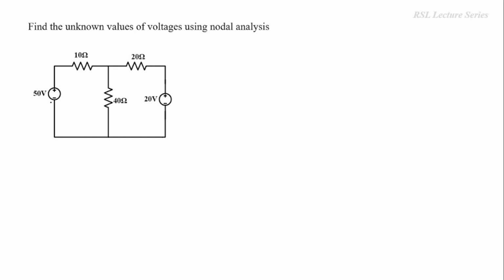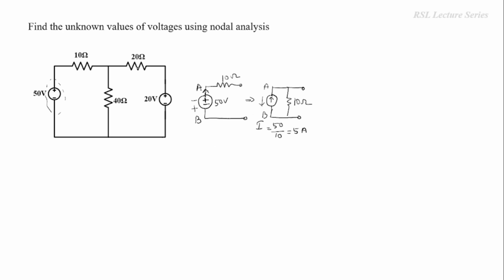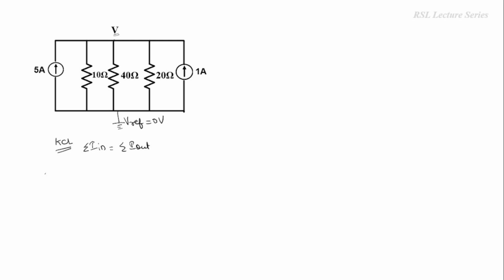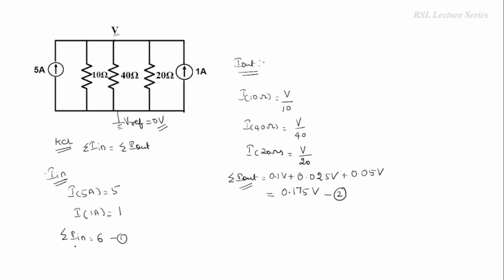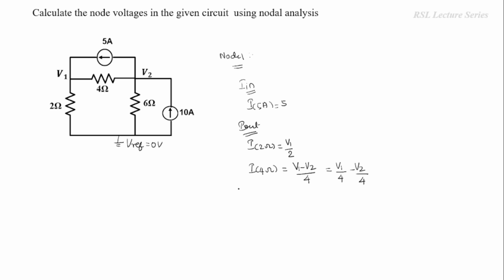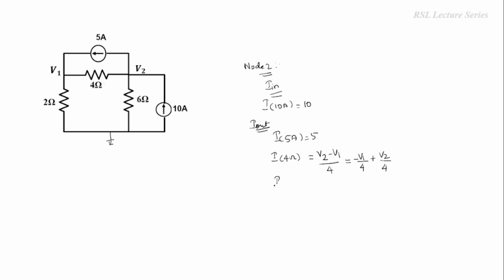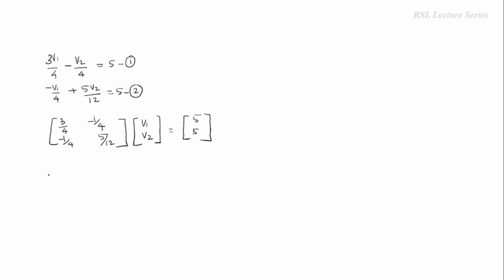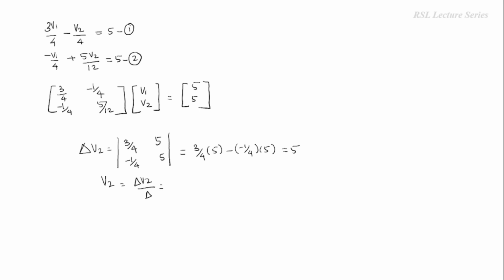Nodal Analysis problems solved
In this video, we show you the easiest way to solve a nodal analysis problem. You'll learn a simple method that works for any circuit problem without much effort. Perfect for beginners or anyone needing a quick refresher, this step-by-step guide makes nodal analysis easy to understand. This video is especially useful for GATE preparation and other competitive exams. By the end, you'll be able to solve any circuit problem easily.